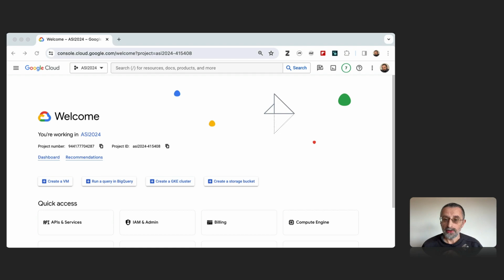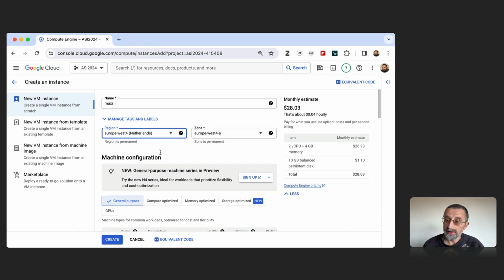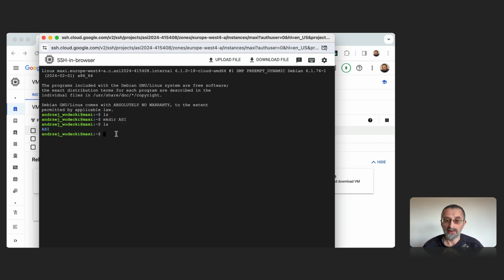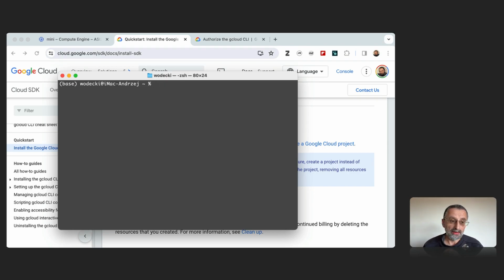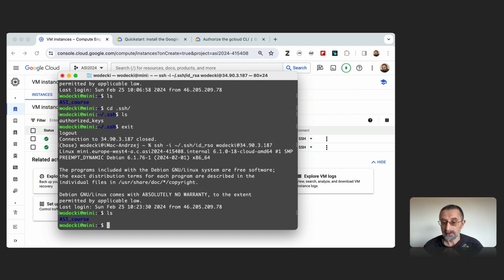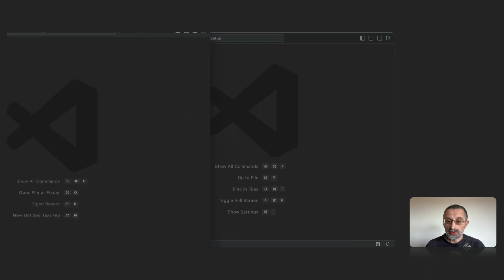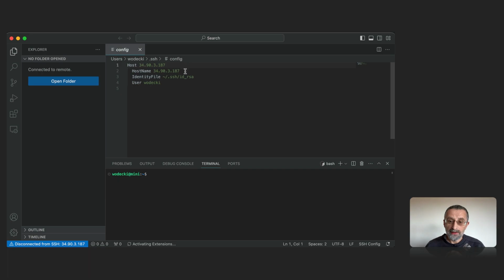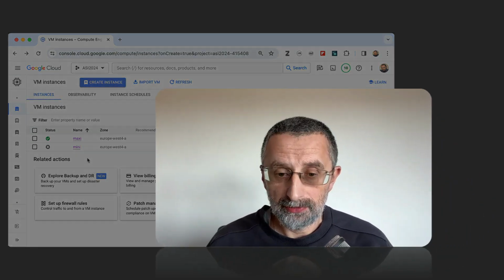ASI2024 03 D2 GCP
Module 03 Demo 2 GCP

setting up a Google Cloud Platform (GCP) account and a virtual machine (VM) for AI experiments.

Setting Up the GCP Environment

The initial steps involve creating a project and choosing the right infrastructure:
- Project Creation
Users should set up a new project in their GCP account (e.g., "ASI 2024") to organize their assets.
- Student Credits
Students are encouraged to use available credits from providers like Google, Microsoft, or Amazon to test these systems at no cost.
- Choosing a Region
Selecting a region is critical for speed, cost, and legal compliance (e.g., GDPR requires keeping European customer data in Europe). Piecucci recommends the europe-west4-a zone in the Netherlands for its rich machine learning services.
- Cost Management
To save money, it is recommended to "stop" (not delete) the VM when not in use, as GCP charges by the hour.

Connecting to the Virtual Machine

There are three primary ways demonstrated to access the VM:
- Browser-based SSH The simplest method is using the "SSH" button in the GCP console to open a terminal directly in the browser.
- Google Cloud CLI (gcloud) A more robust method involves installing the Google Cloud command-line interface on your local computer and authorizing it to manage your GCP assets.
- Direct SSH Users can connect via a standard terminal using SSH keys. This requires generating a public/private key pair on a local machine and adding the public key to the VM's authorized keys.

Using IDEs and Automation

The lecture also covers how to integrate the VM into a professional workflow:
By using the "Remote Explorer" extension and SSH, users can edit files on the VM as if they were local, including features like drag-and-drop and real-time coding.
- Handling Dynamic IPs
If the VM does not have a "permanent" (static) IP, users must update their VS Code configuration file with the new IP address each time the machine is restarted.
- CLI Management
Commands like gcloud compute instances start [name] and gcloud compute instances stop [name] allow for quick management of VM states from a local terminal.